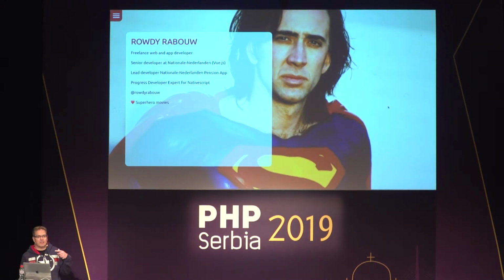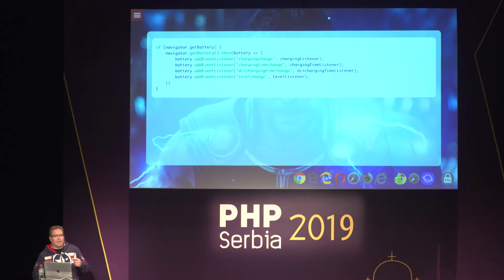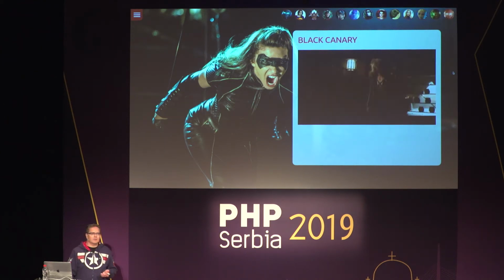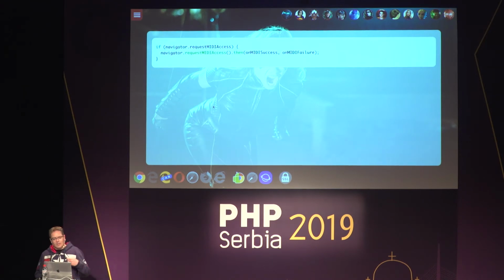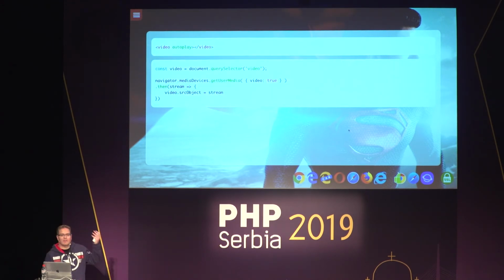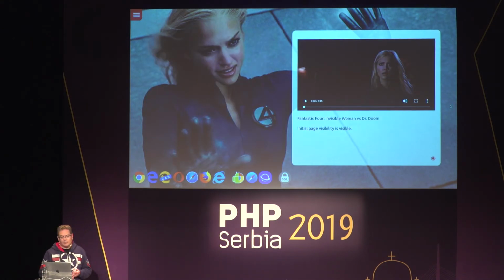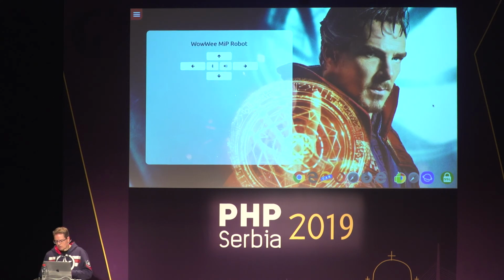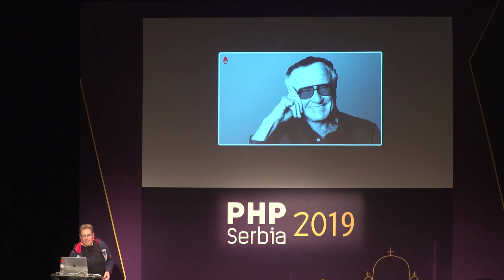Rowdy Rabouw - Browser APIs: the unknown Super Heroes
PHP Serbia 2019, Belgrade

Still think browsers are only capable of parsing HTML, CSS and JavaScript? Think again! Browsers have become much more powerful and contain numerous APIs that can enrich the user experience or are just plain fun. This talk will introduce you to some of them (like Bluetooth, battery, speech, audio, location, ...) and show you how easy it is to unleash their power with JavaScript.